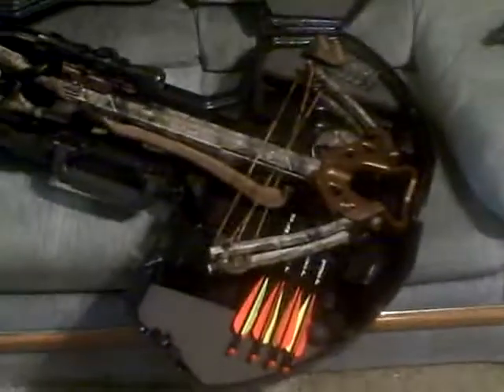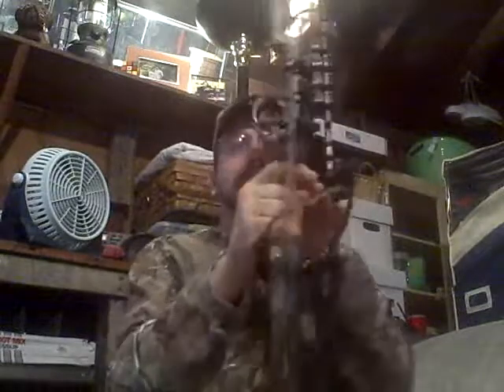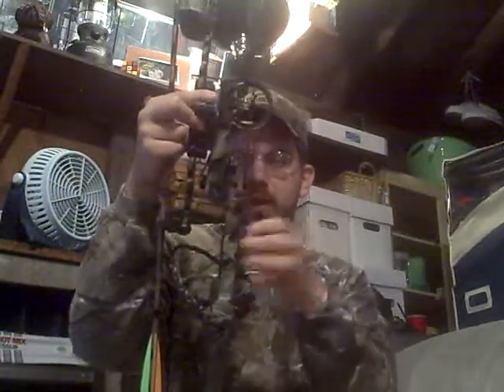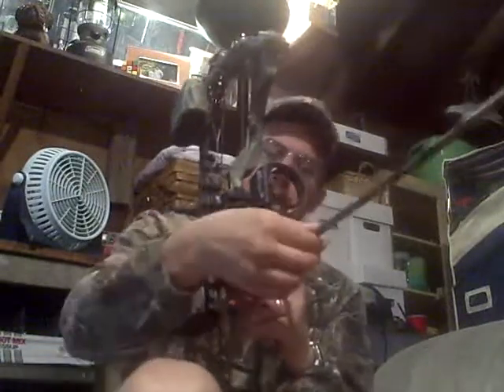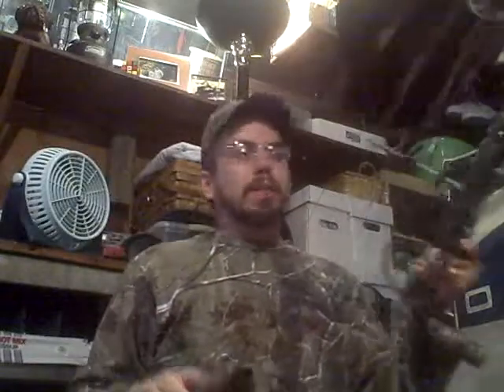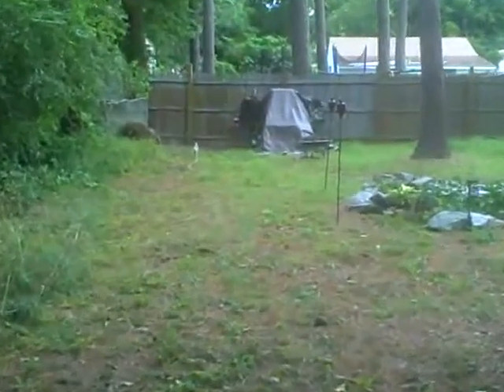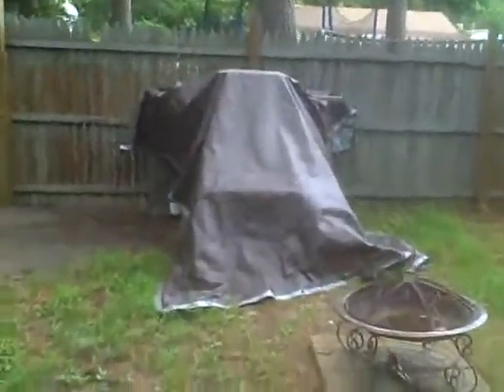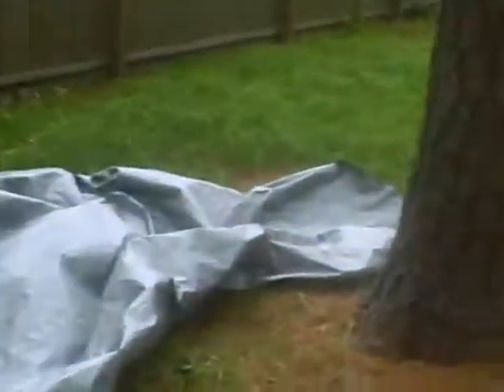More Hunting Stuff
Watch my latest video on hunting. I'm brand new to compund bow hunting this year and I need all the help I can get!